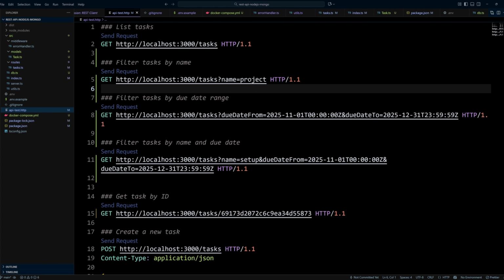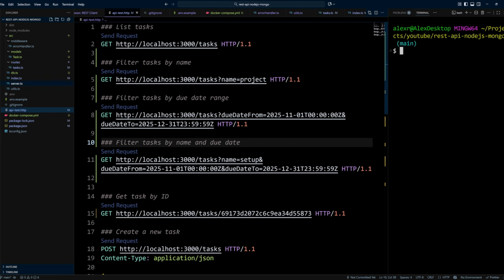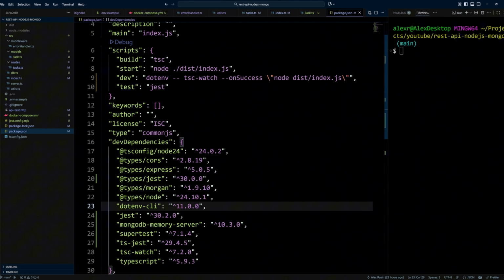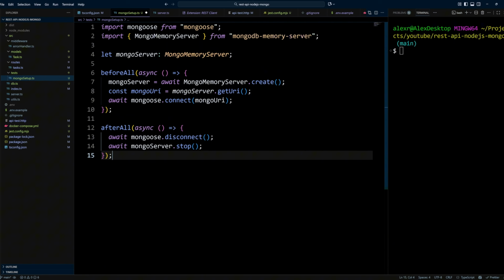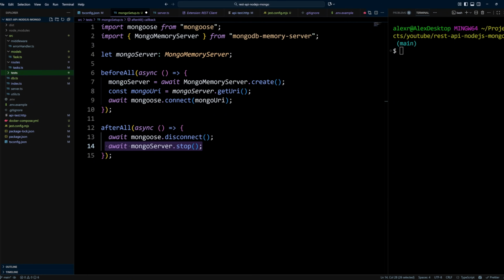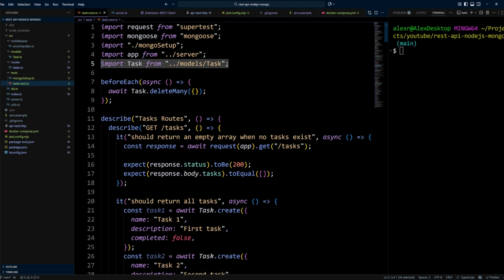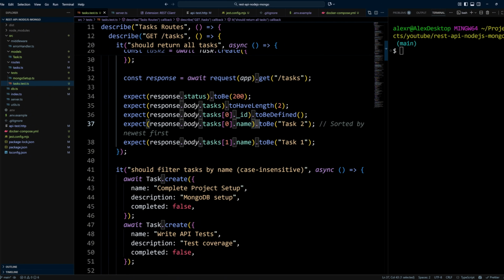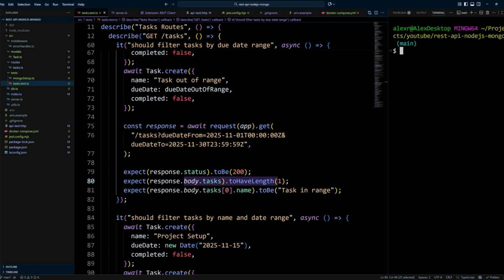Bulletproof Your REST API: Testing Setup with Jest & Supertest!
Learn how to fully test your TypeScript REST API using Jest, Supertest, and mongo-memory-server. In this tutorial, I walk you through setting up a fast, isolated test environment, writing integration tests for your endpoints, and validating your MongoDB operations without touching real data. Perfect for developers who want reliable, production-ready APIs with confidence.

⏱ Timestamps:
0:00 – Introduction
0:39 – Setup and Configure Jest with Typescript
3:57 – Setup Mongo Memory Server
5:08 – Create Tests with Supertest
8:49 – Outroduction